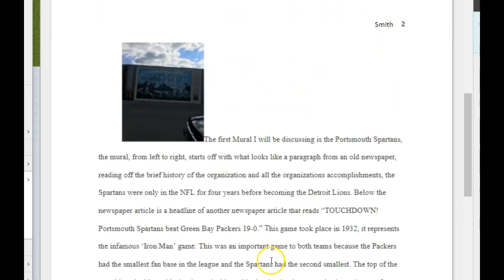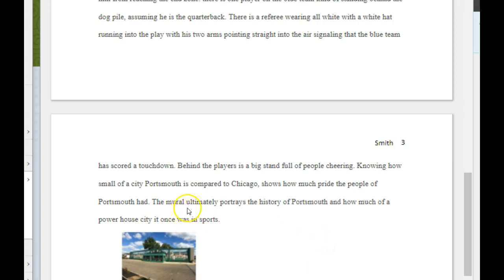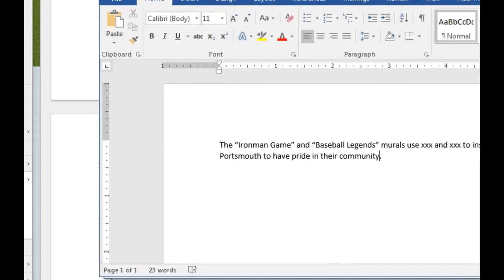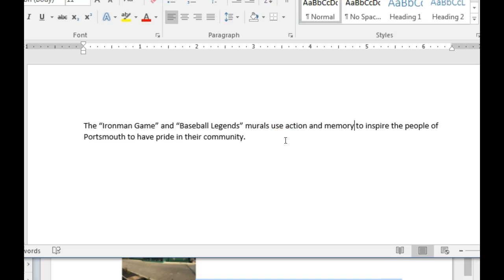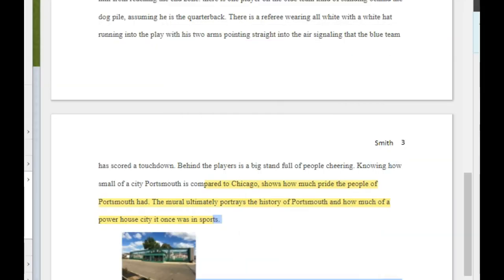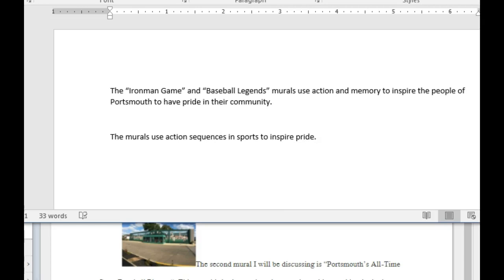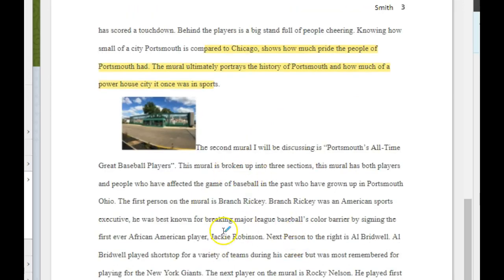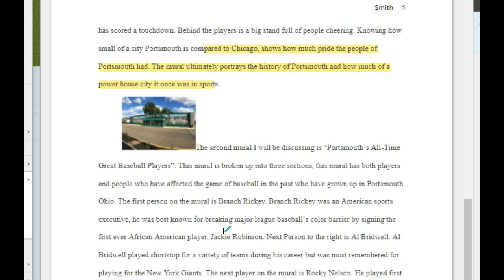Matt's E2 Feedback